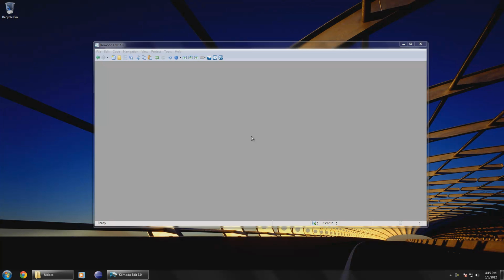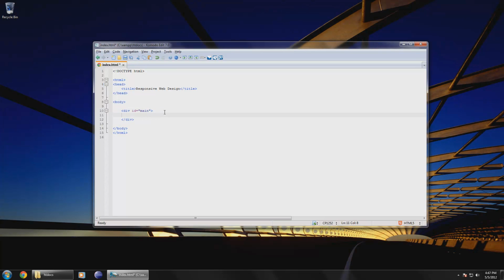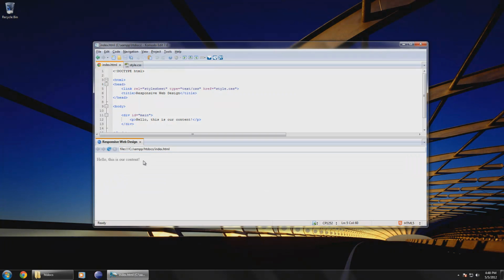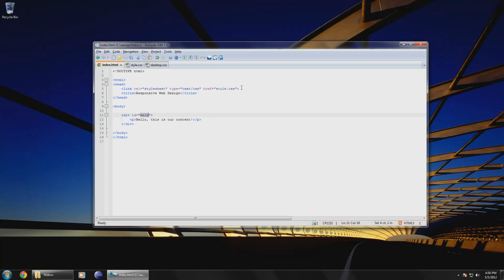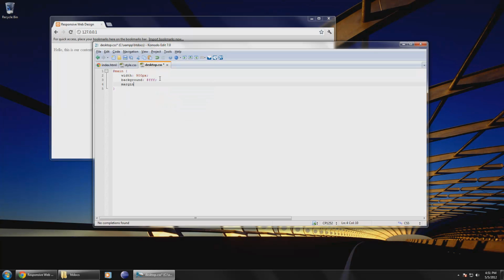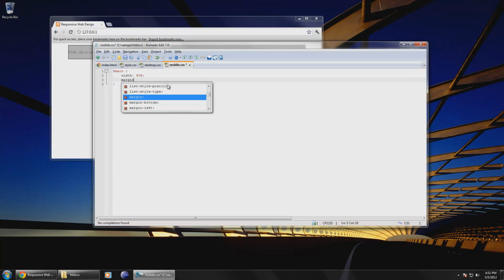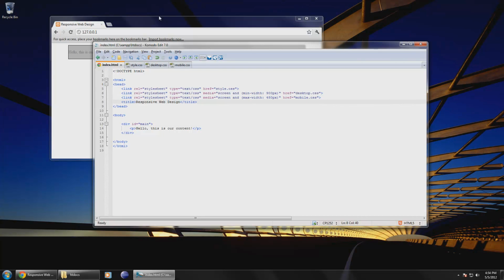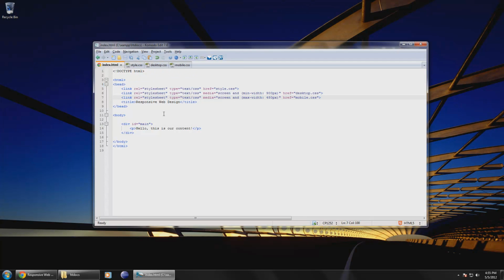[CSS3] Responsive Web Development - Media Queries Tutorial (Mobile Web Creation)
In this tutorial a new feature titled Media Queries is demonstrated and how HTML and CSS can be written to serve the viewer different styles of content based upon their device.